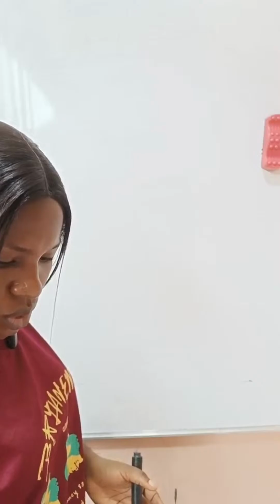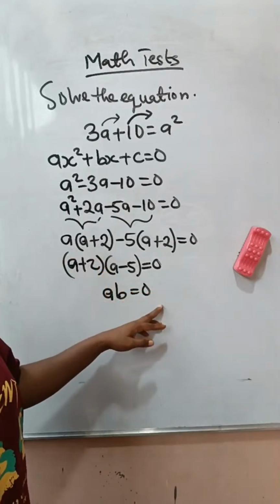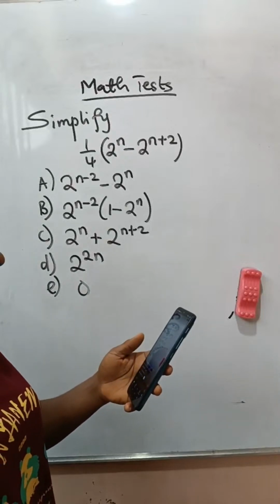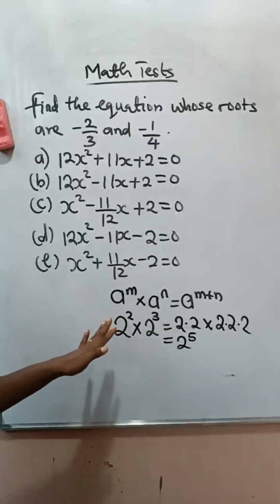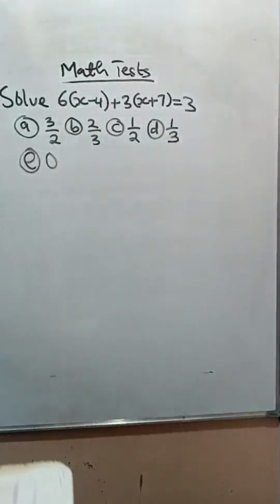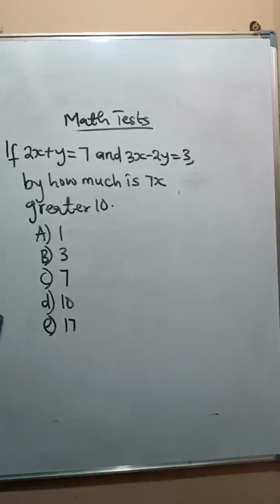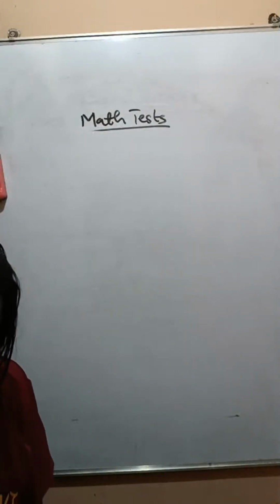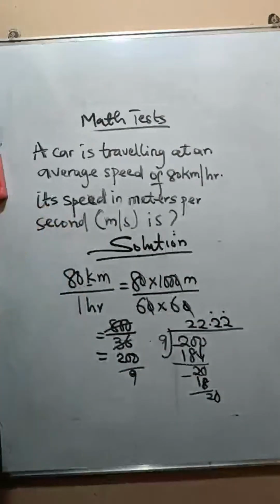Math questions and answers